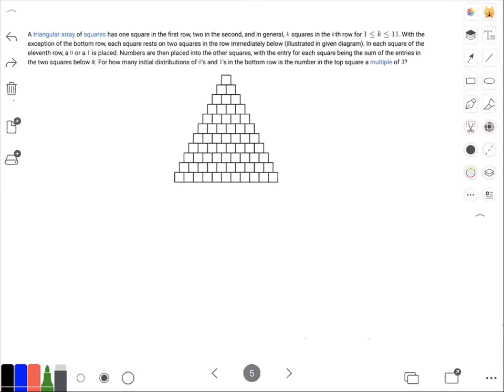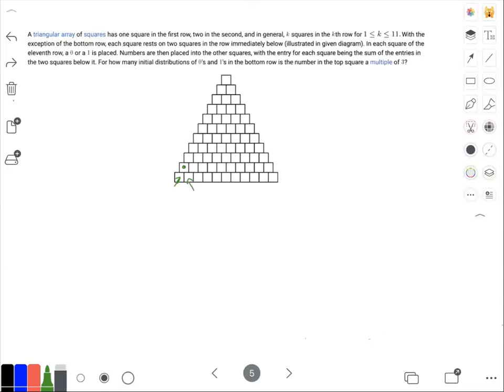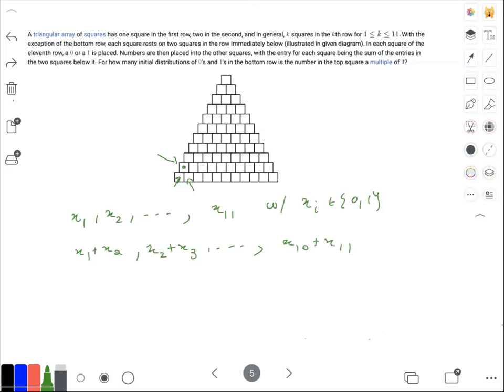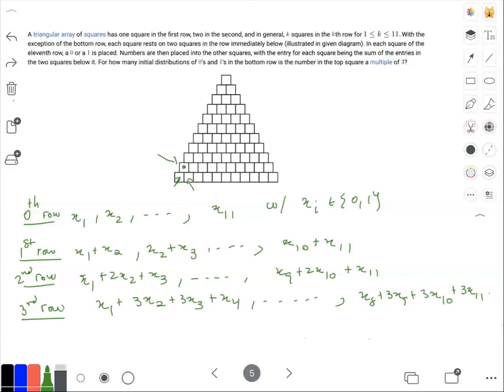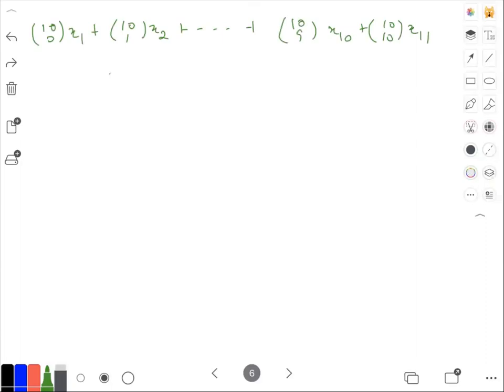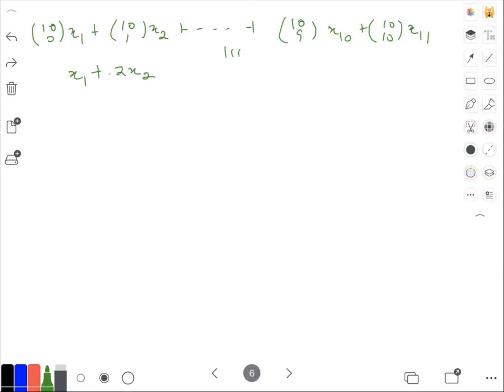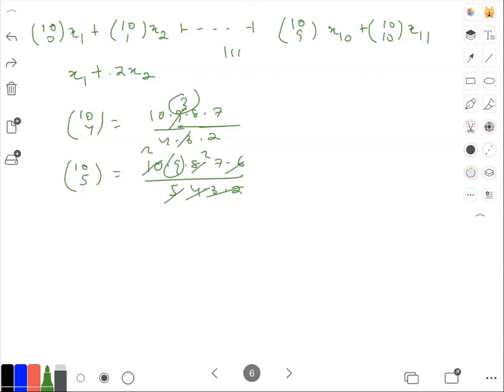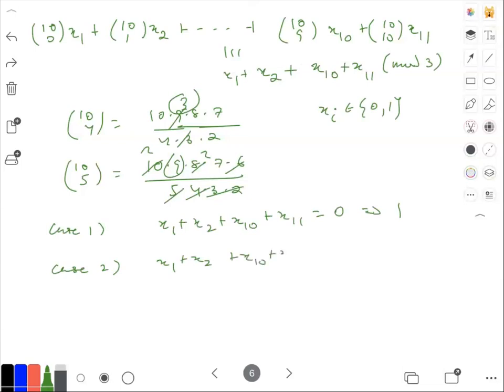Pascals Triangle! | 2007 AIME II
In this video, we solve the 2007 AIME II problem 13.